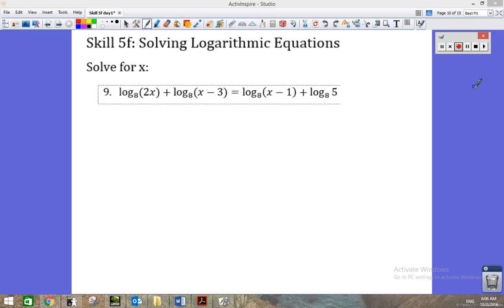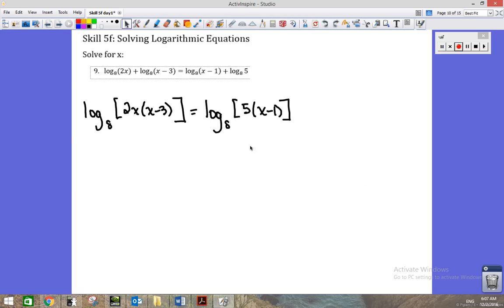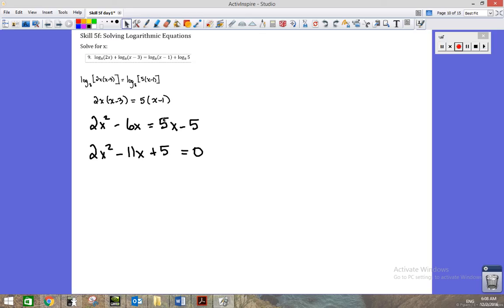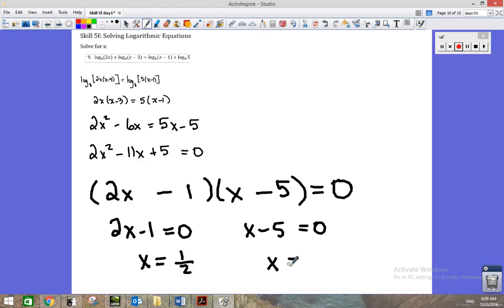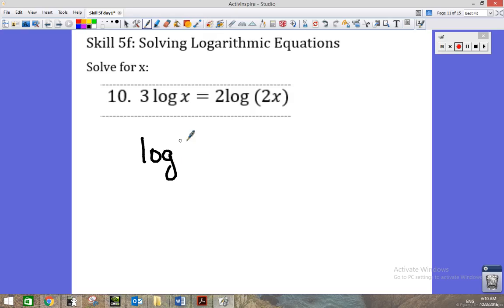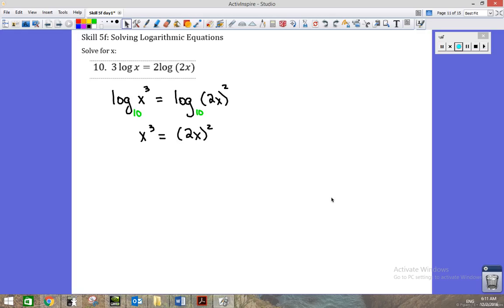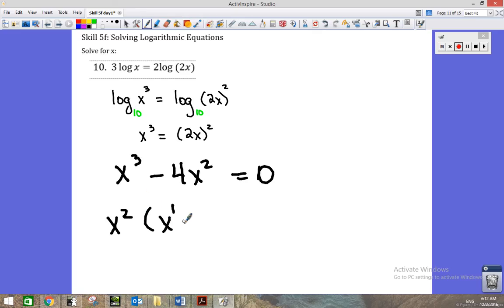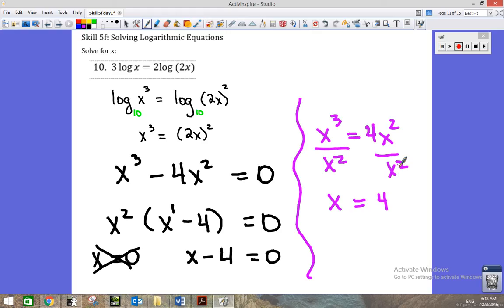Skill 5f problem 9, 10 solutions